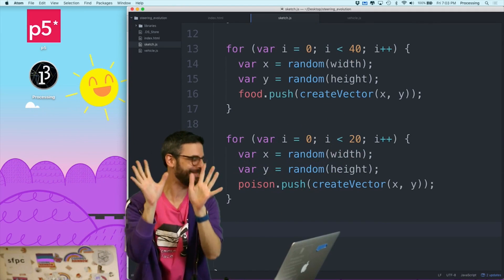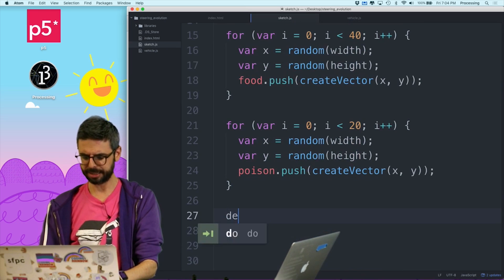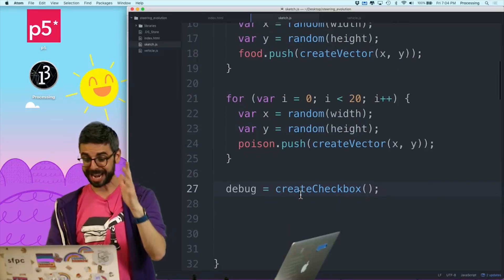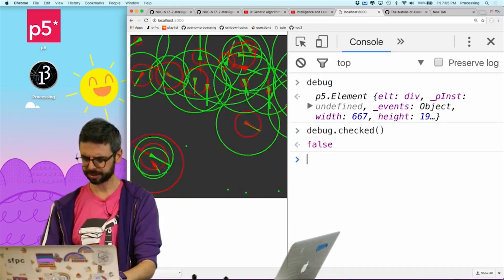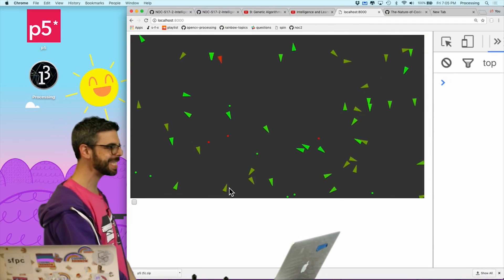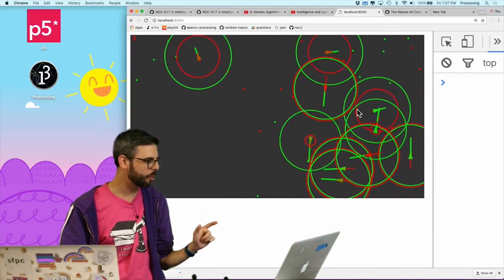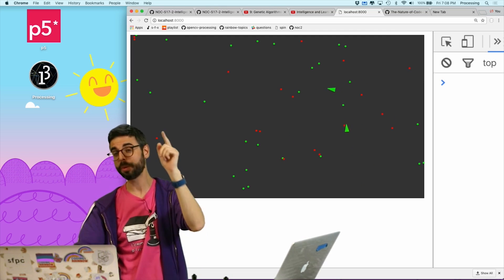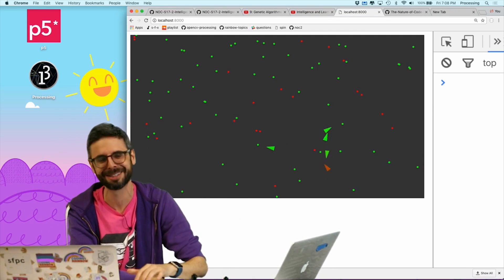Coding Challenge #69: Evolutionary Steering Behaviors - Part 5 (Bonus)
In this multi-part coding challenge, I create a system where autonomous steering agents evolve the behavior of eating food and avoiding poison. Code

📕 The Nature of Code Part 2 (Spring 2017) - Intelligence and Learning

Timestamps:
0:00 Add a debug checkbox
2:39 Creative visualizations